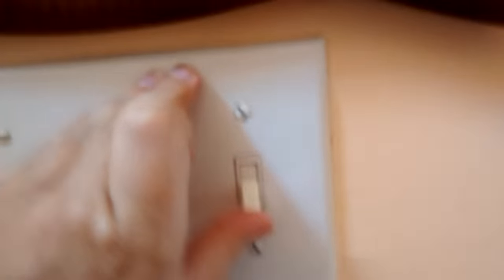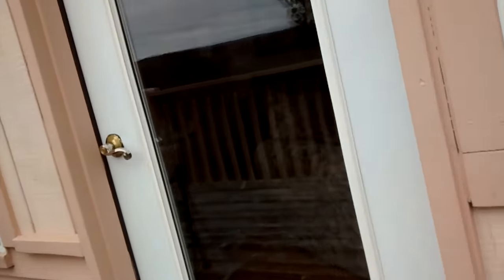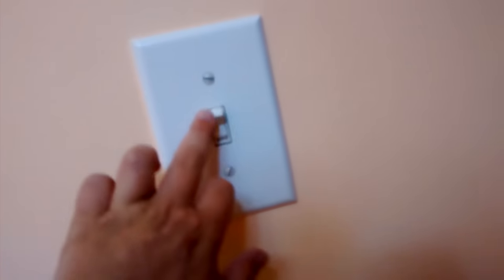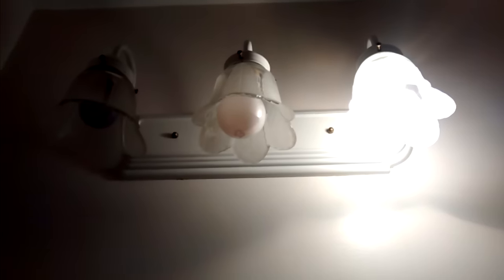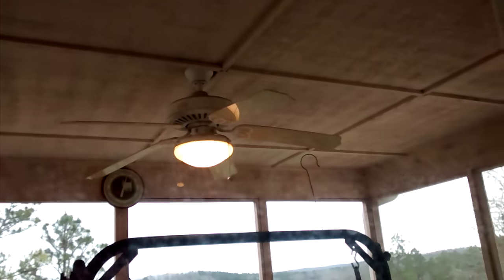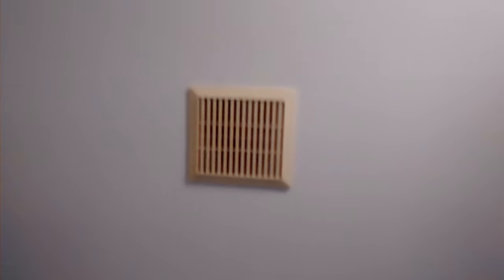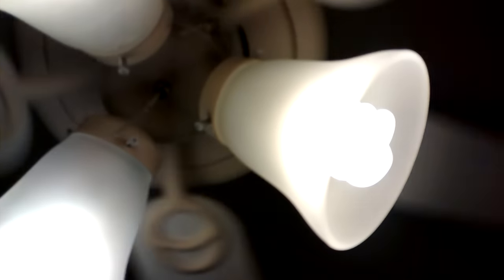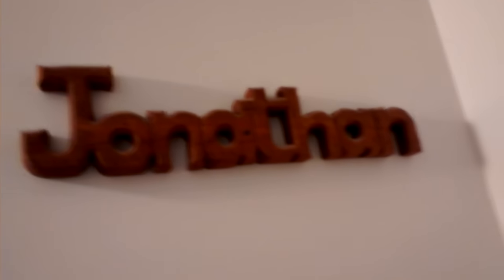Switches in My House